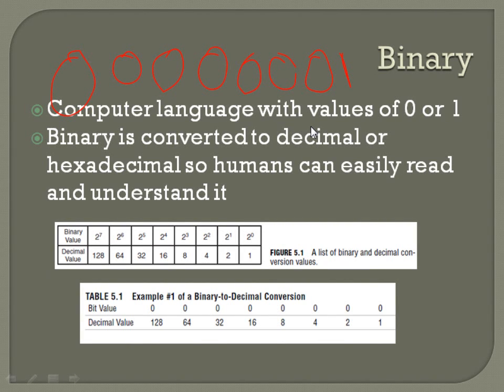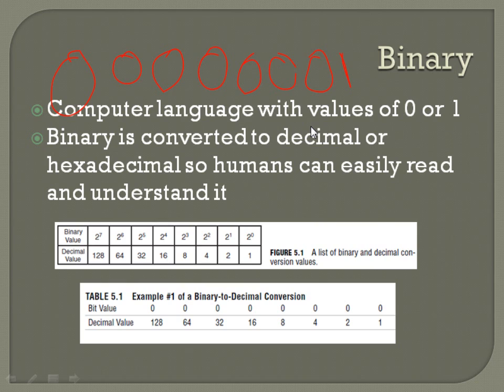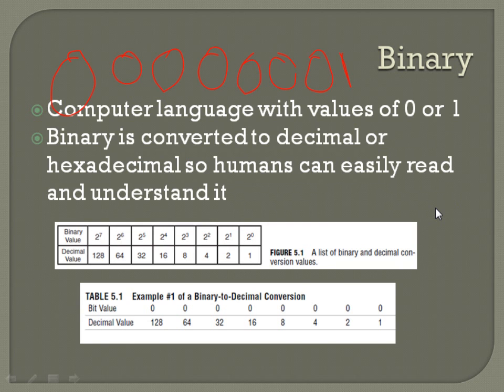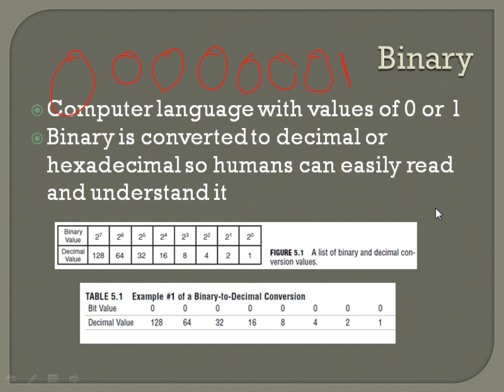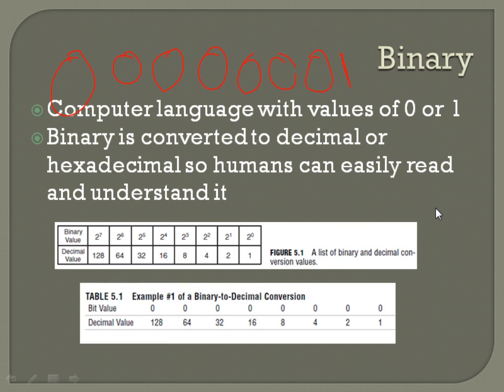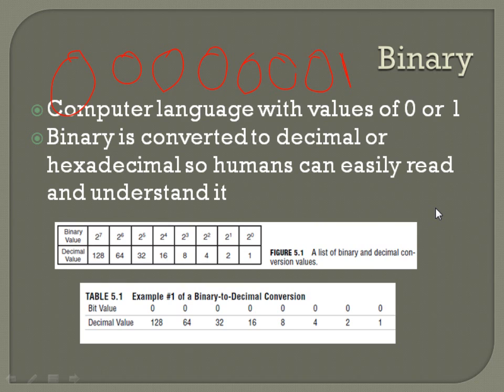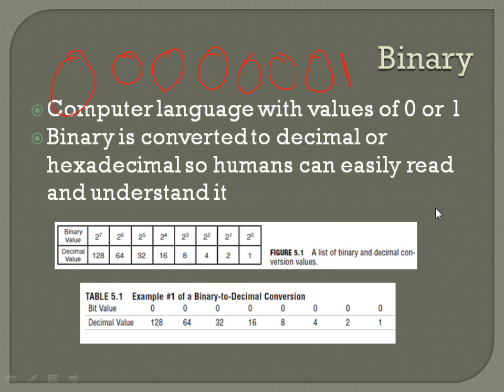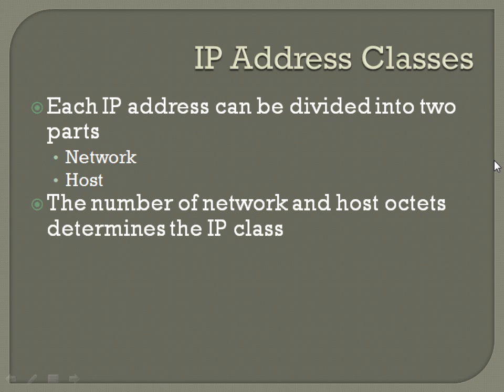CCNA Core Concepts - Chapter 5 (Part 2 of 7)